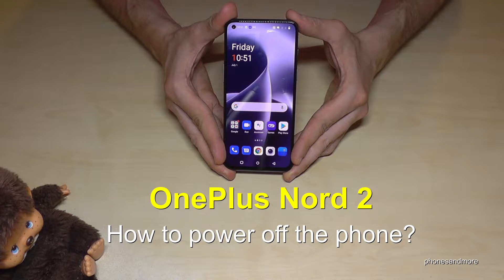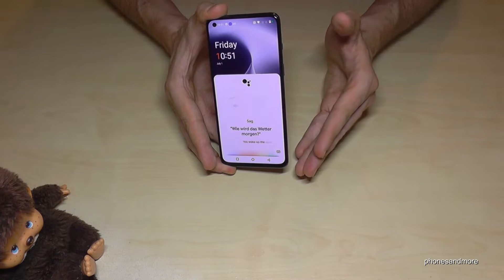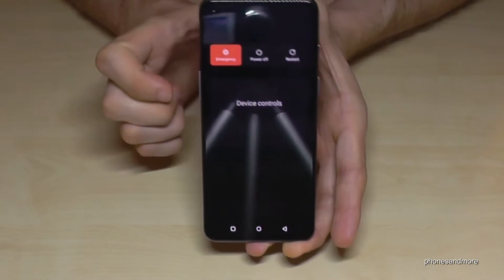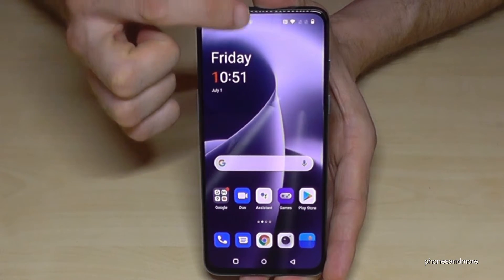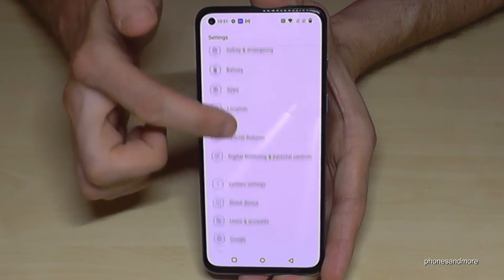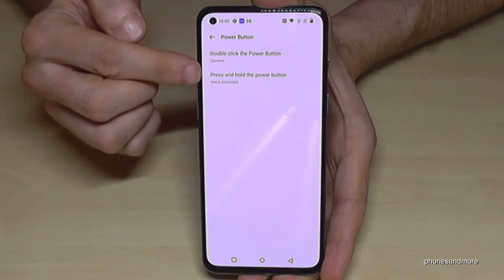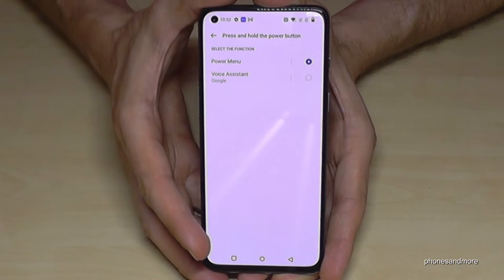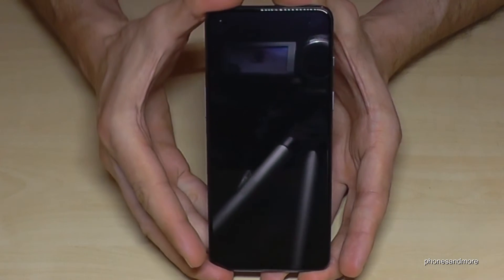OnePlus Nord 2: How to turn off the phone? And how to set up the Power Button?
With this tutorial video, I will show you, how you can shut down the One Plus Nord 2.  I will show you also, how you can set up the Side-Button as a real Power-Button

To power off the OnePlus Nord 2 use the "Side"-Button (former "Power"-Button) in combination with the "Volume Up"-Button and hold it. After you can tap "Power off" or Restart the phone.